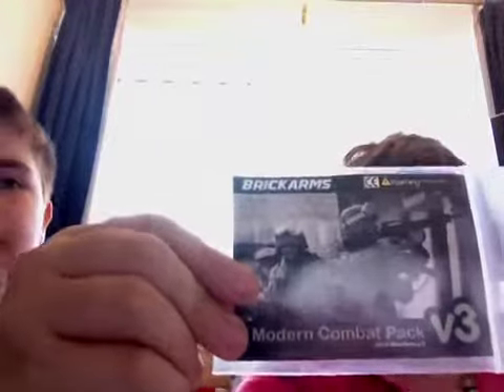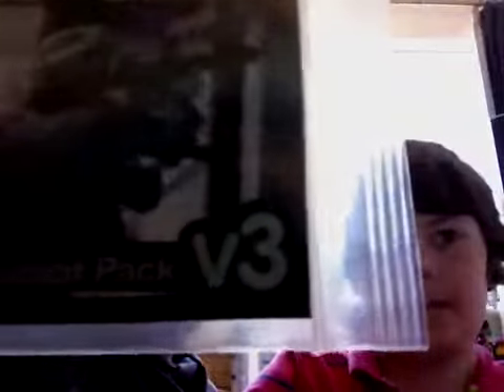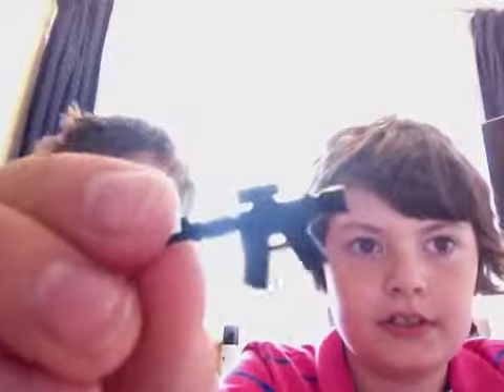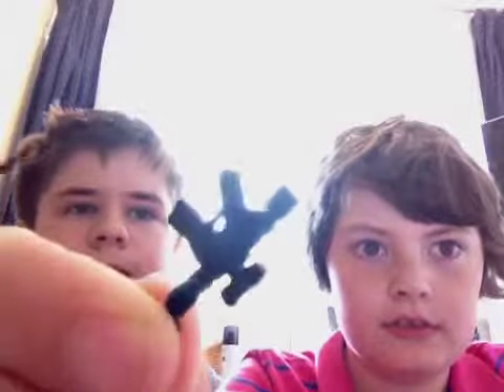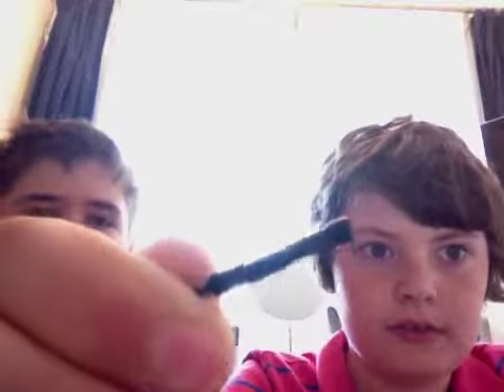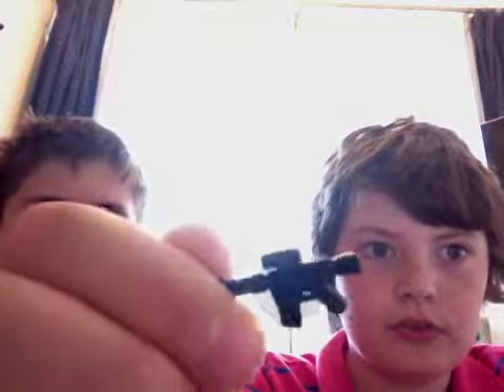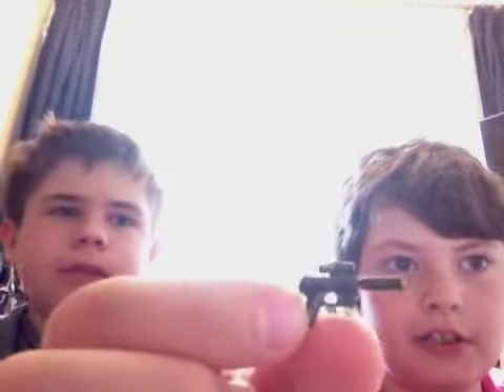Lego update 2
Enjoy this update